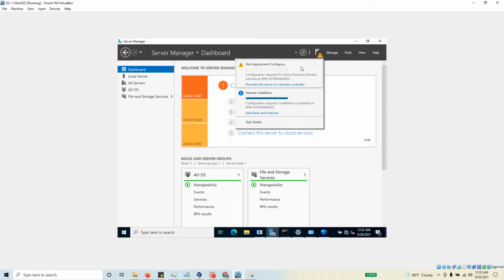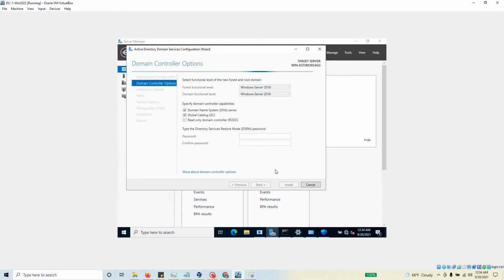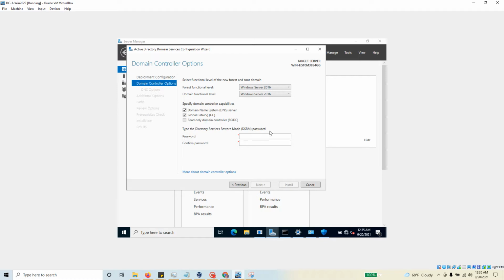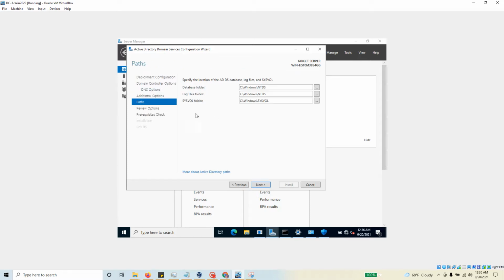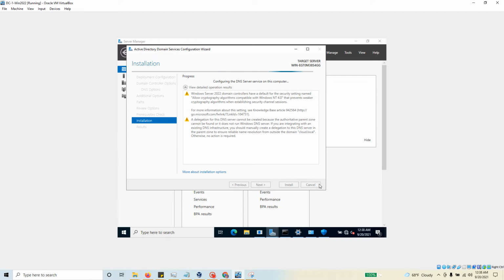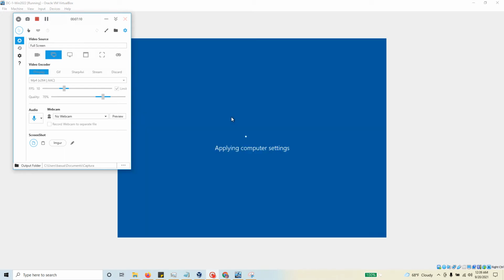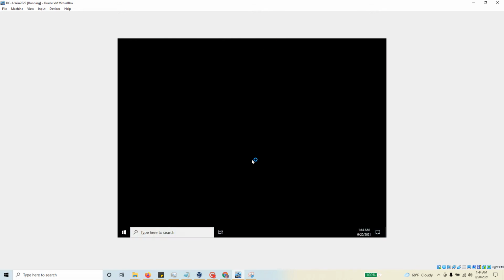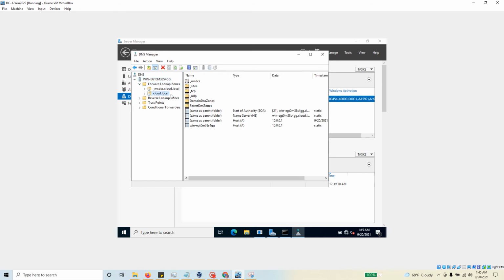DC Promo AD DS in Windows Server 2022, configure Forest, Install DNS server using VirtualBox 6.1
Video 4: DC Promo AD DS in Windows Server 2022, configure Forest, Install DNS server using VirtualBox 6.1

Video2: Configure a Lab Environment using two Windows Server 2022 in VirtualBox 6.1, Set IP, test Ping

Video 3: Installing Active Directory Domain Services Role in Windows Server 2022 in VirtualBox 6.1
- This video stops after installing the AD DS role. Next video demonstrate how to promote to a domain controller and configure forest.